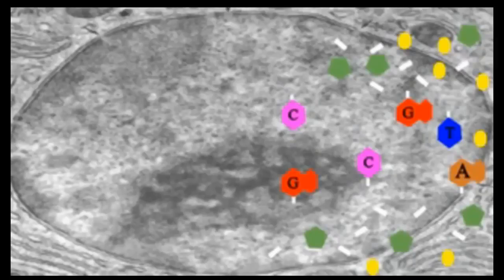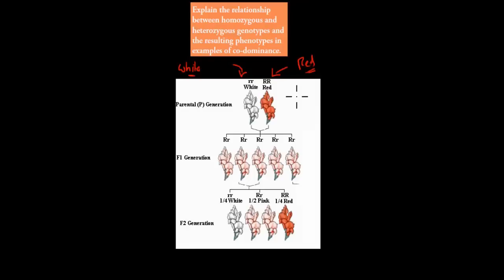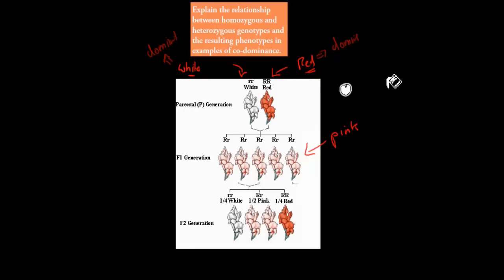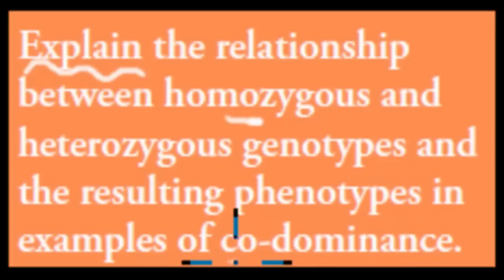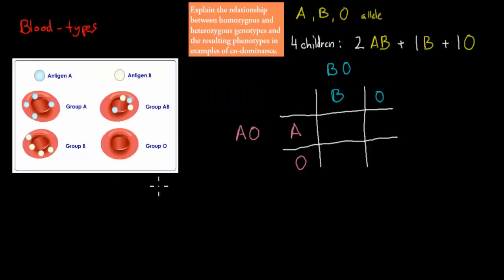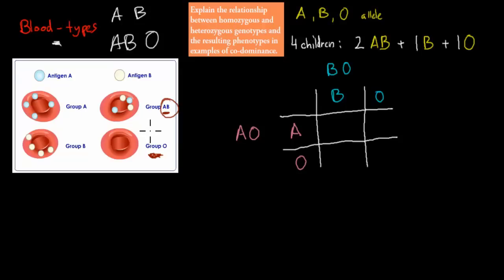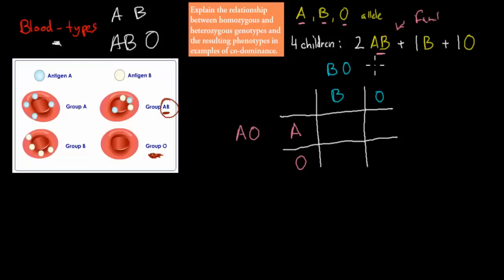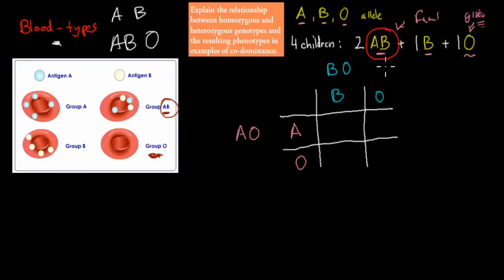9. Co dominant alleles (HSC biology)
Covers the HSC biology syllabus dot point: "explain the relationship between homozygous and heterozygous genotypes and the resulting phenotypes in examples of co-dominance"